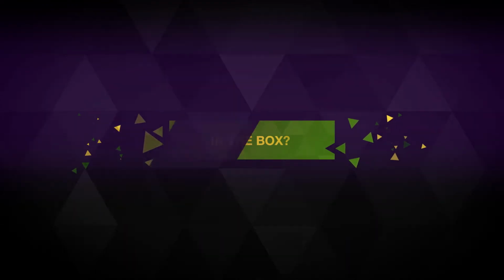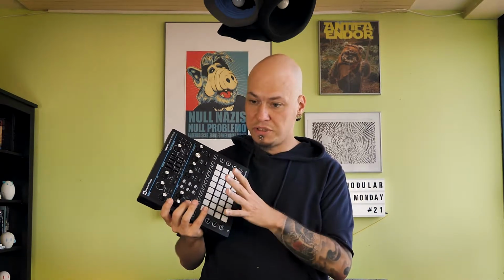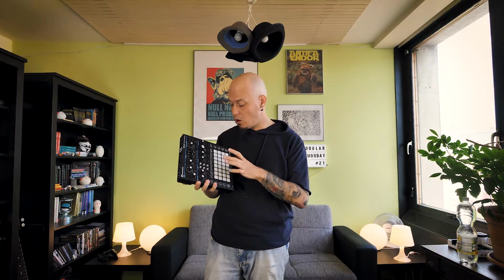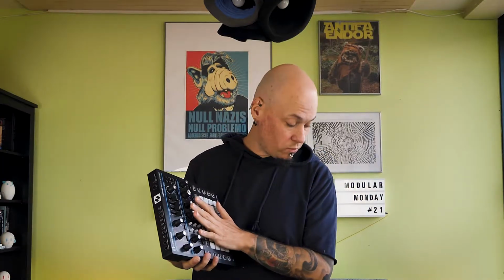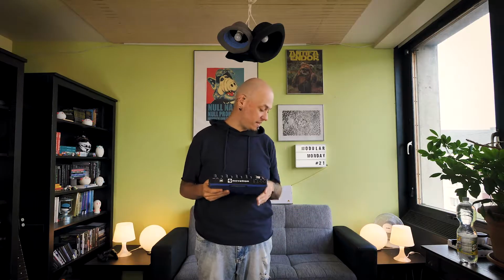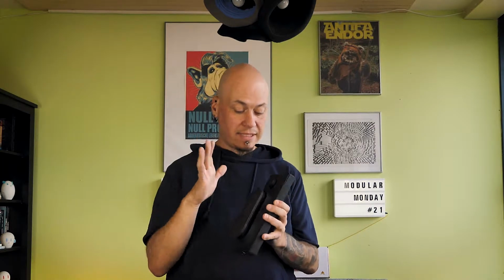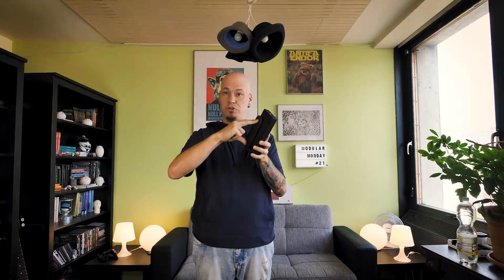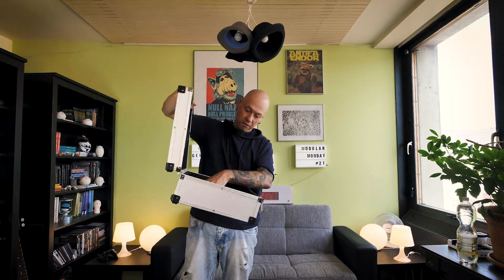Modular Monday #23 - My Moving Setup And The Why Of It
As I will go on vacation AND move afterward out of my Office I really need a small Setup for this and that.

And your favorite online service